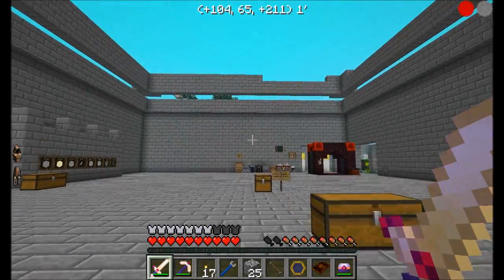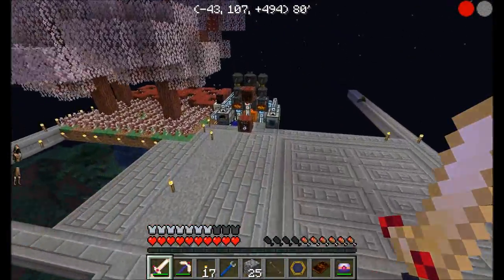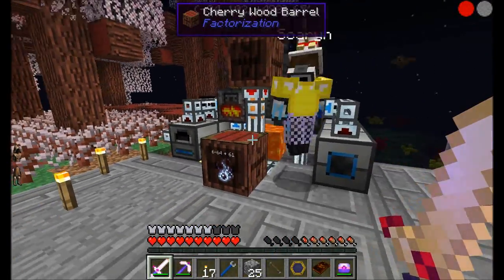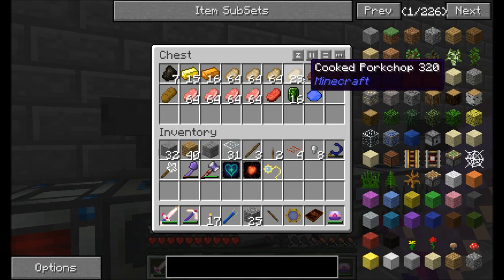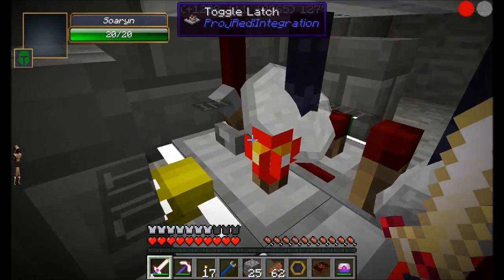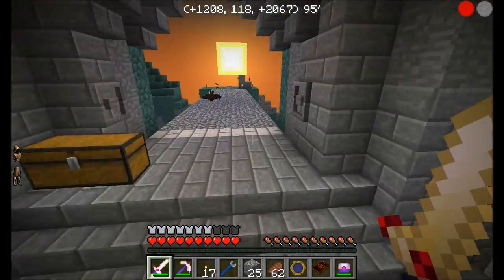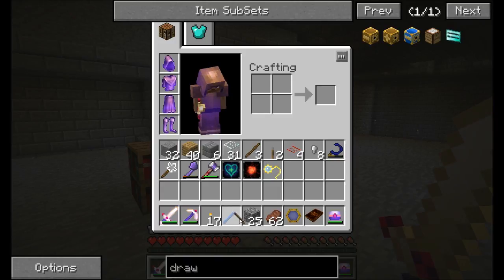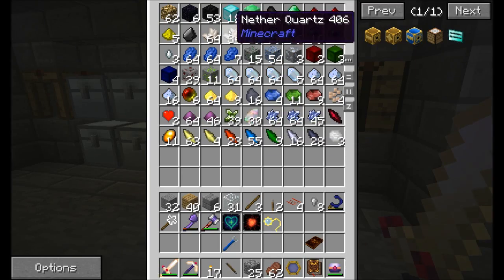Server Play S6E10 Rapid Magical Upgrades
Want to get started with Thaumcraft, lets see if we can continue this seasons theme of high speed. Thaumic Tinkerer comes to mind.